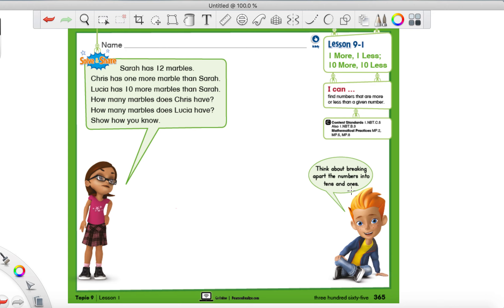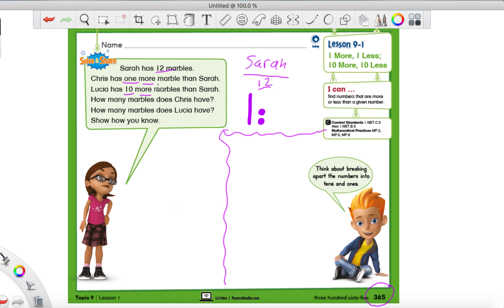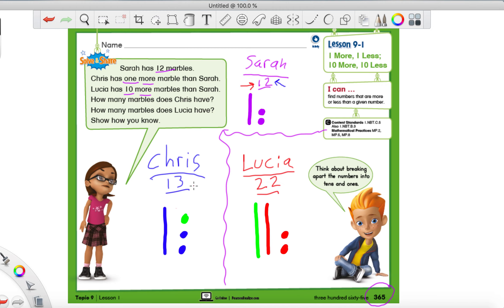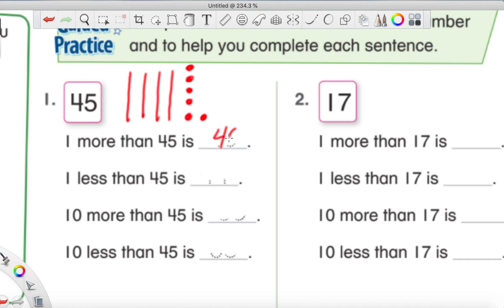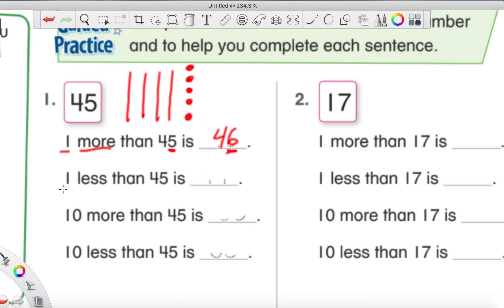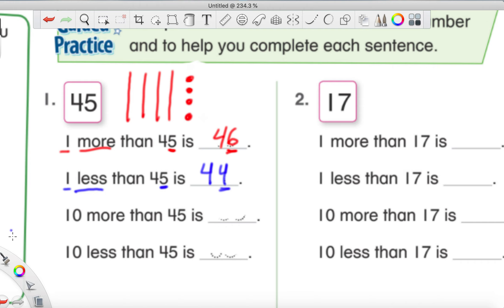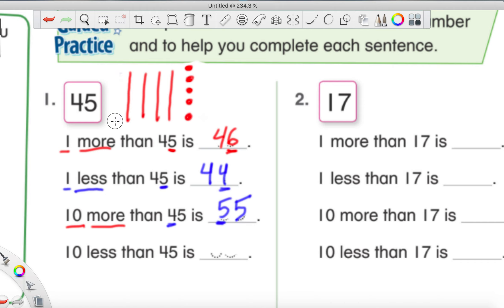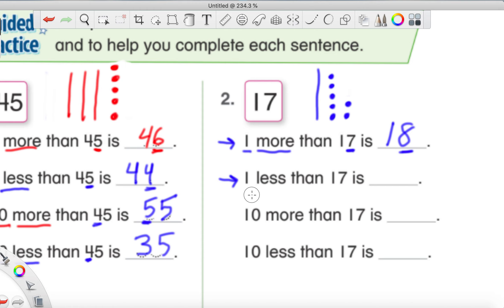SAVVAS Math Lesson 9-1 (10 more/10 less, grade 1)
Grade 1 SAVVAS math curriculum. Focusing on 10 more, 10 less, 1 more, 1 less.